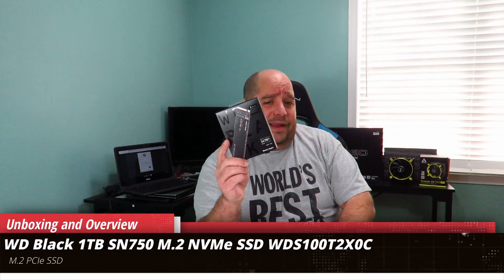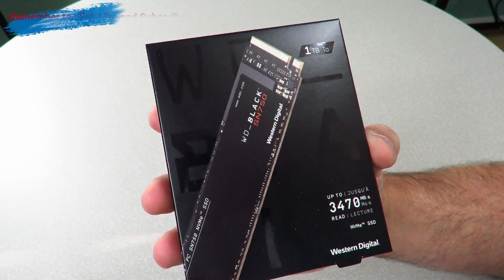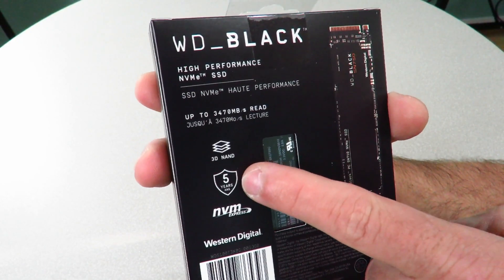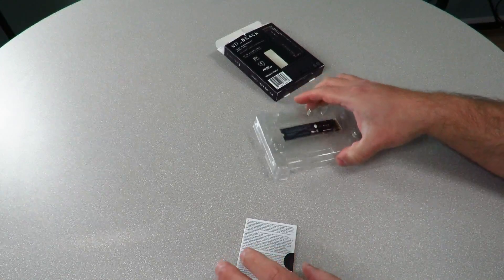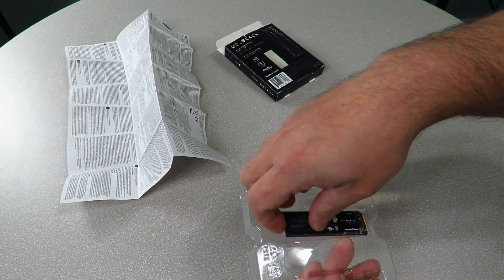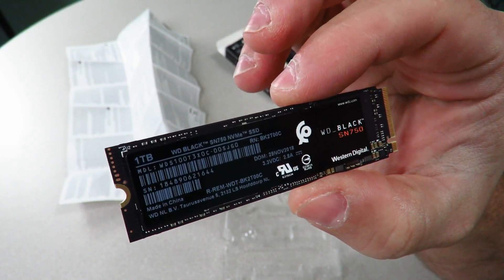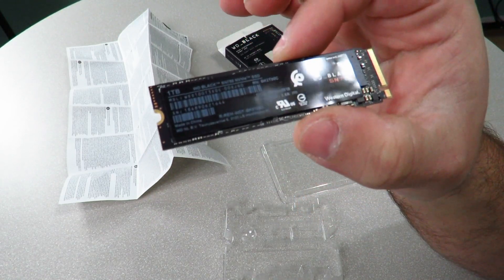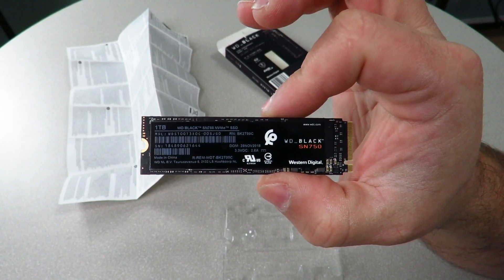WD Black 1TB SN750 M.2 NVMe PCIe SSD Unboxing and overview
In this video, we do an unboxing and an overview of the WD Black 1TB SN750 M.2 NVMe PCIe SSD.
Check it out on Amazon